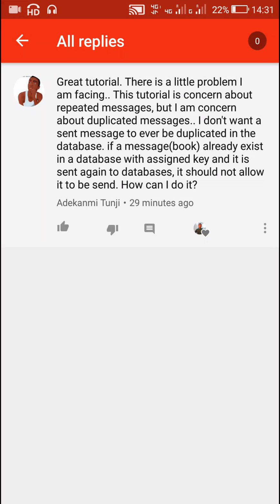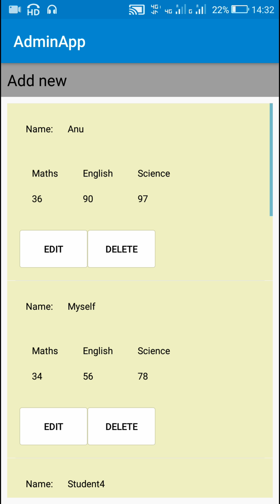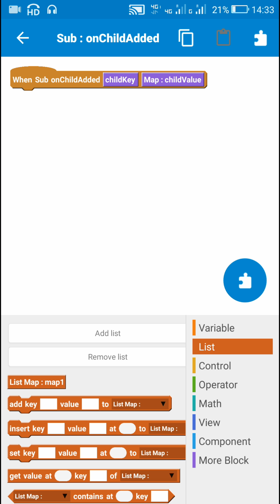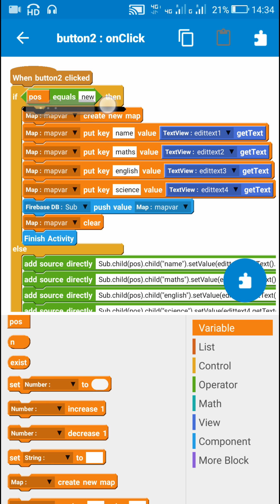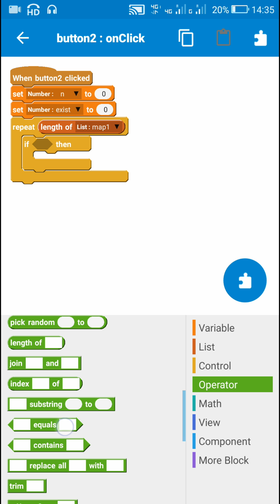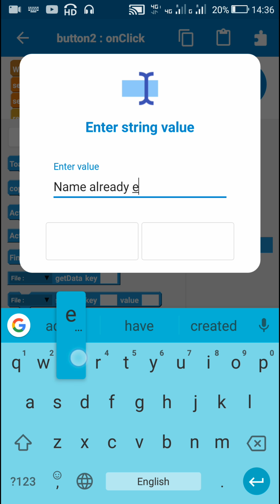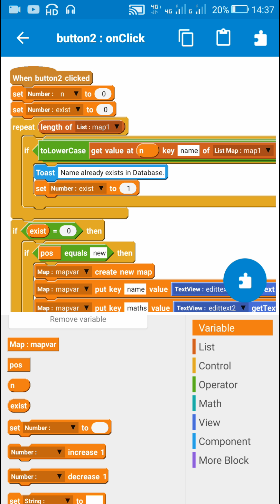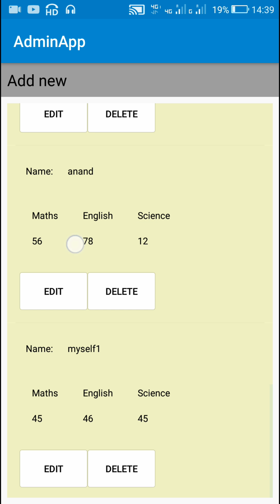Prevent double entry in Firebase database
This video shows how to prevent the user from entering an already existing name in Firebase database app in Sketchware.